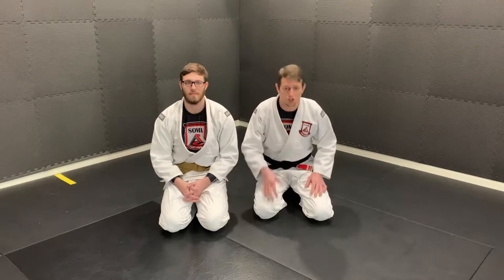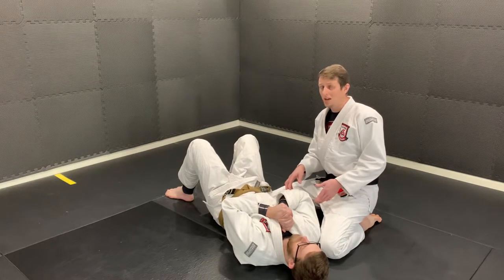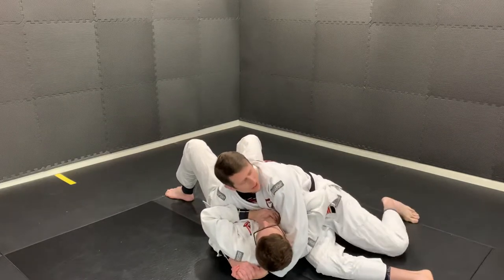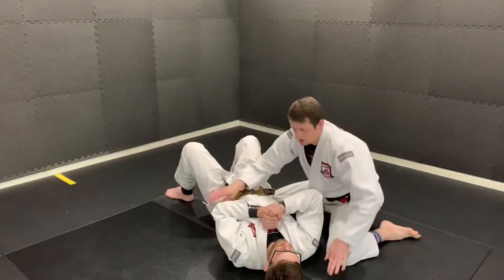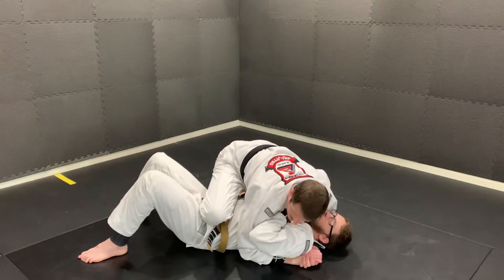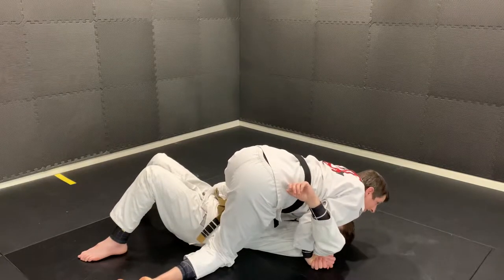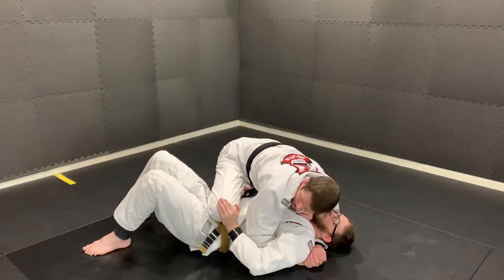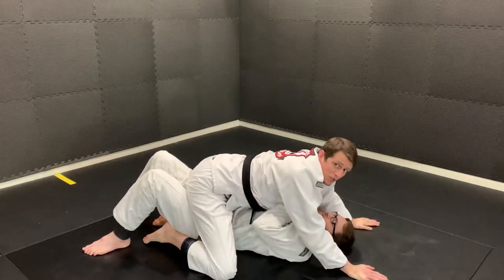Transition to Mount Position from Top Side Mount Position #1: Chest to Chest